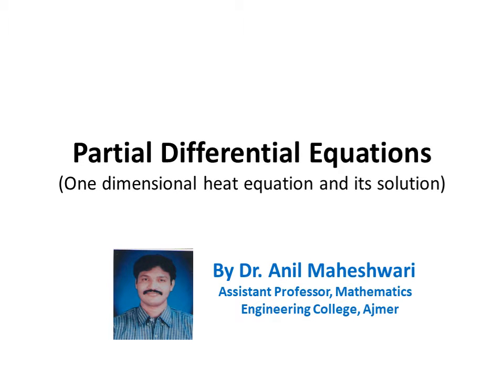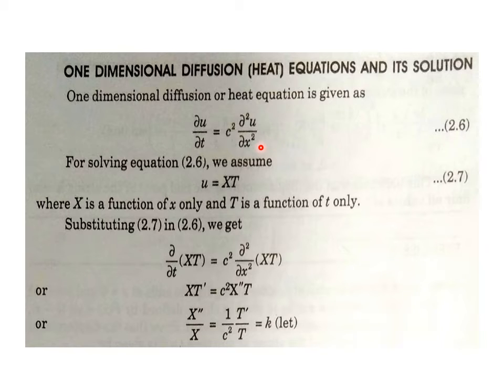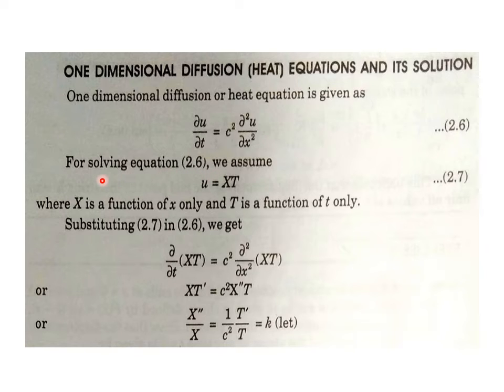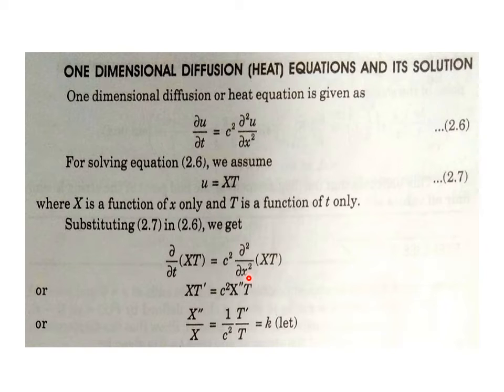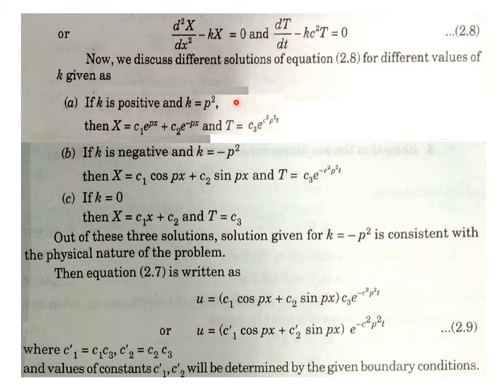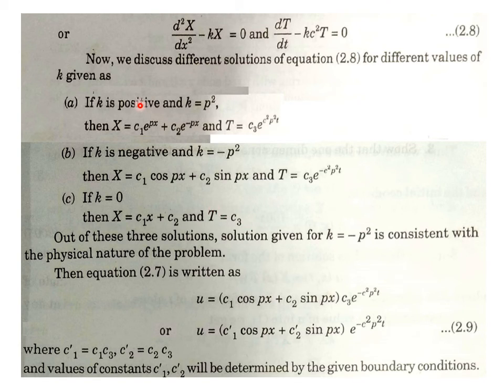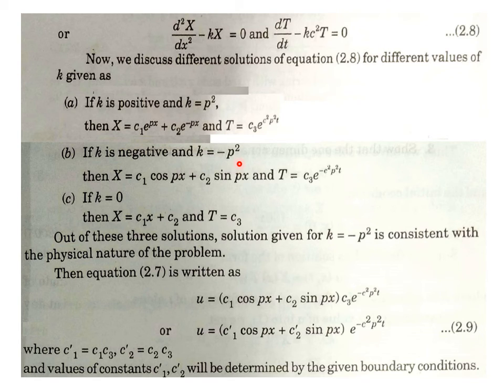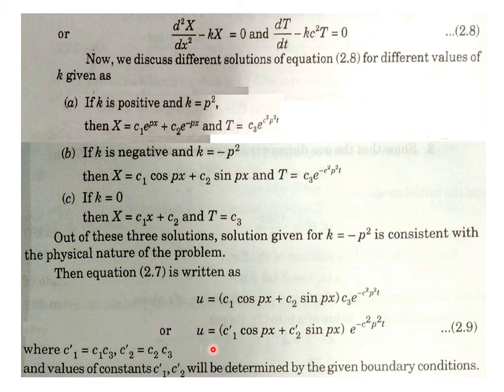One dimensional heat equation and its solution